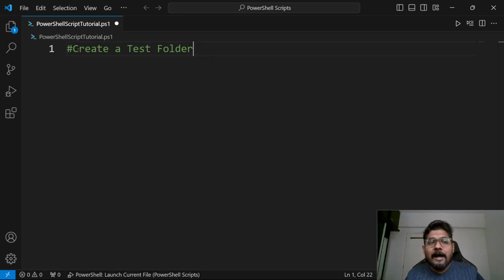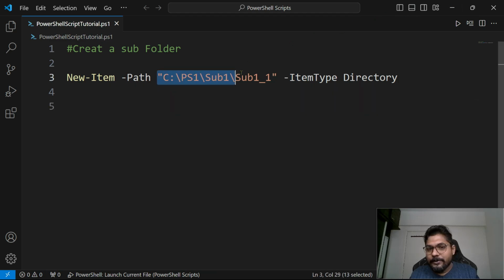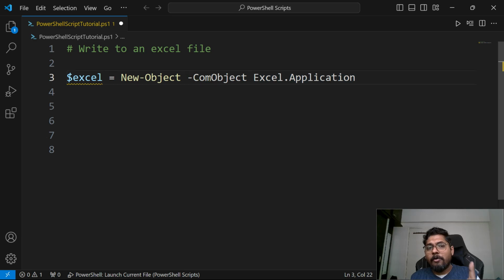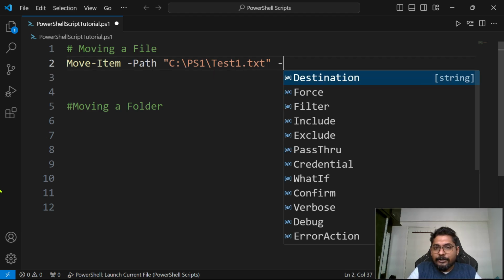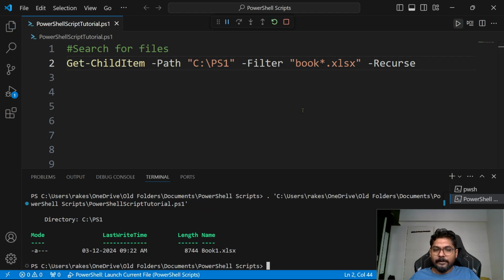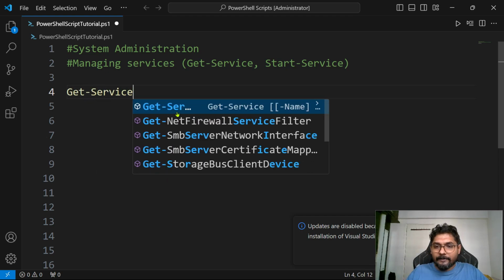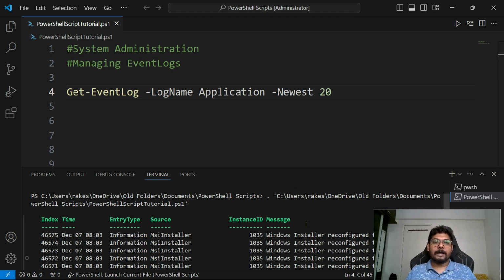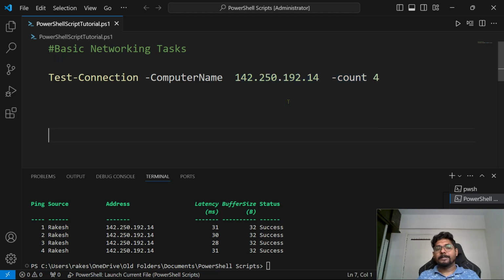Windows PowerShell Use Cases in 1 Hour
In this video, dive into essential PowerShell use cases, including file management, system administration, and basic networking. Learn how to manage files, perform essential administrative tasks, and execute networking commands for tasks like testing up connections, all through PowerShell scripts. This tutorial is perfect for beginners aiming to improve their IT skills and handle various everyday tasks with PowerShell efficiently.